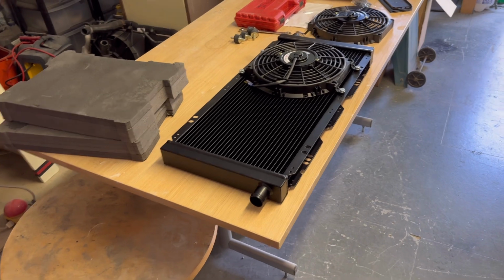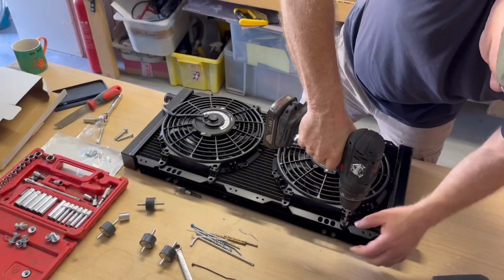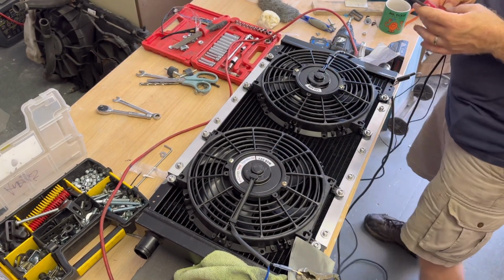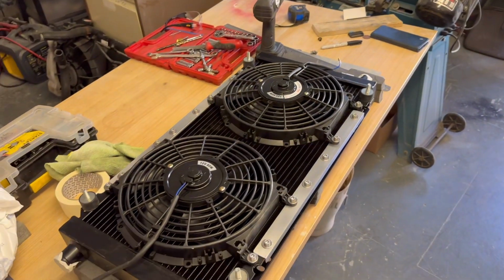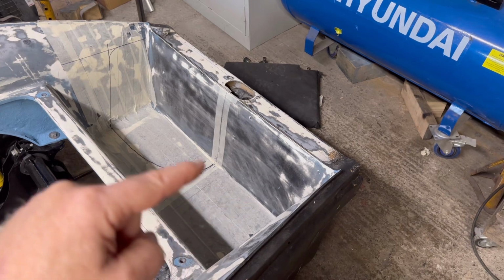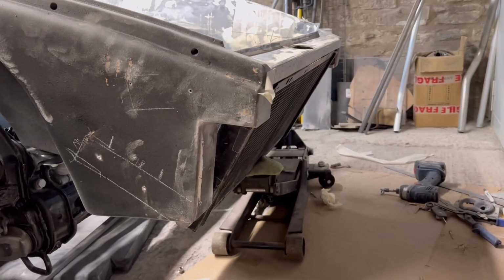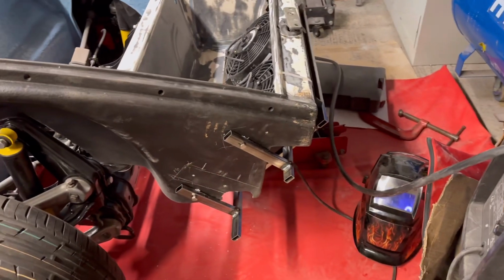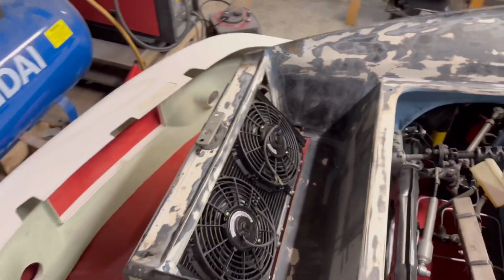15 Lotus Elise S1/S2 Radiator - Covin Porsche 911 Subaru powered replica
Big thanks as usual to Craig at LB Specialist cars for his ongoing advice. His company produce the awesome Lancia Stratos replica here in the UK, being able to bounce ideas around with him is much appreciated. 👍